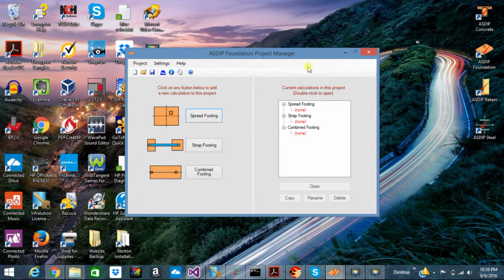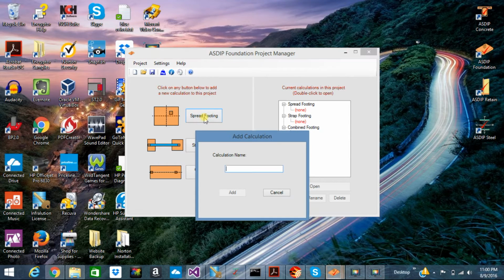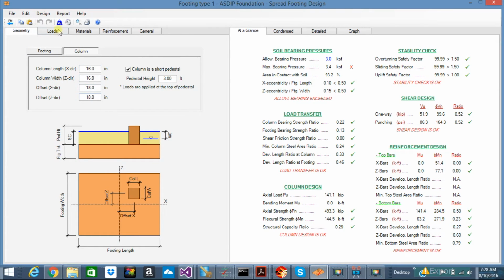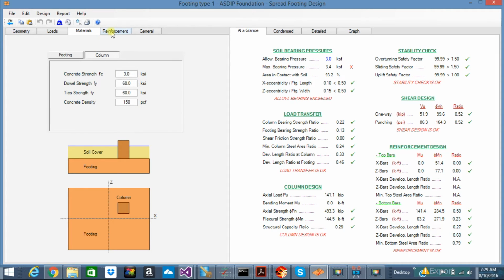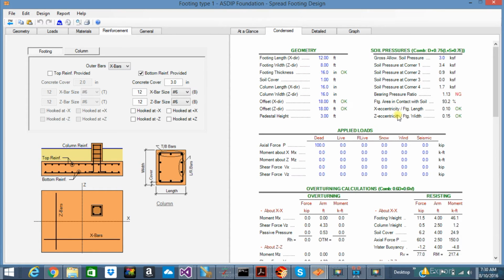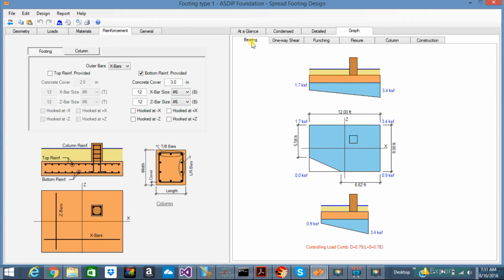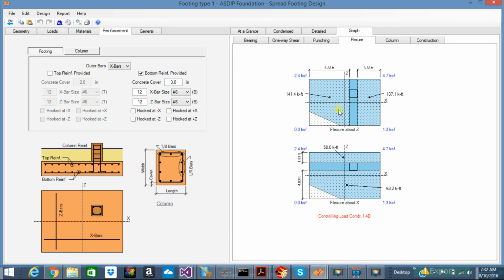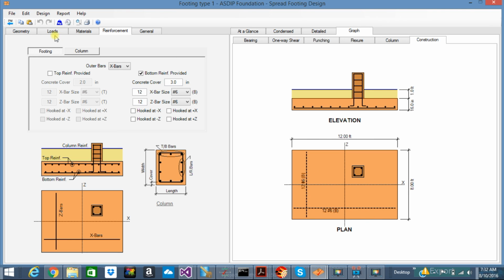ASDIP Software Overview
Overview of ASDIP software